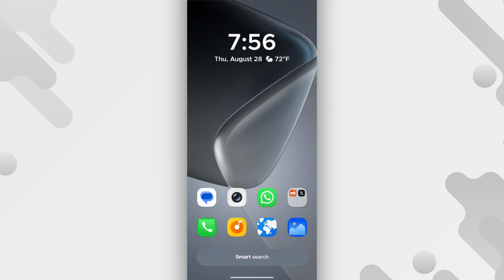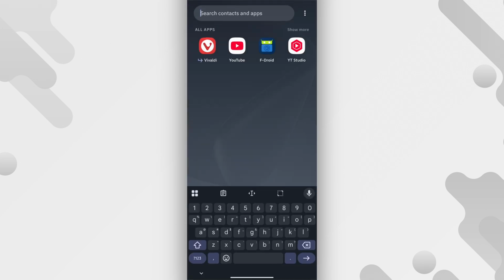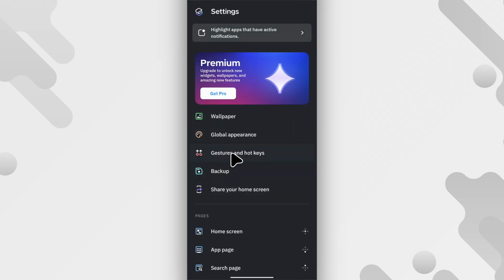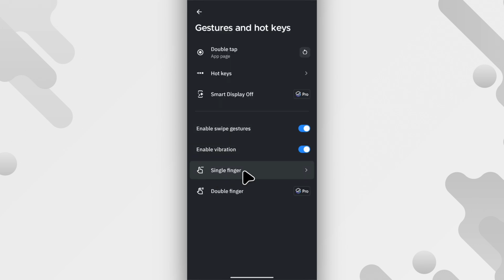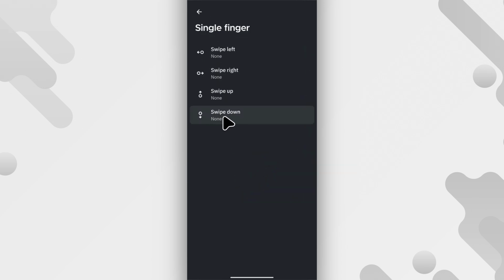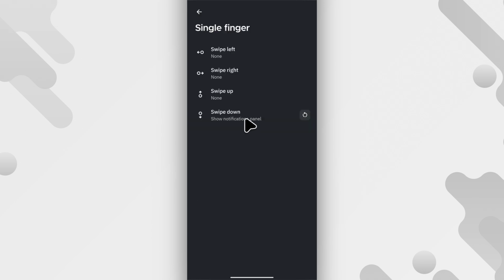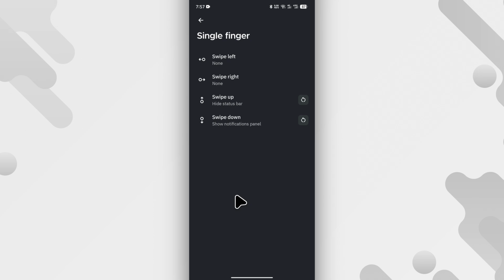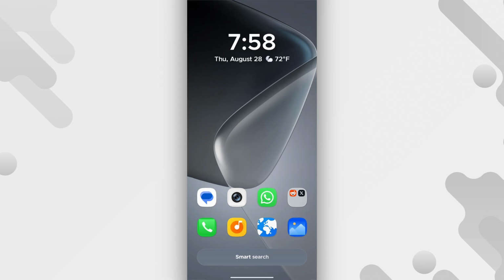How to Use Gestures in Smart Launcher